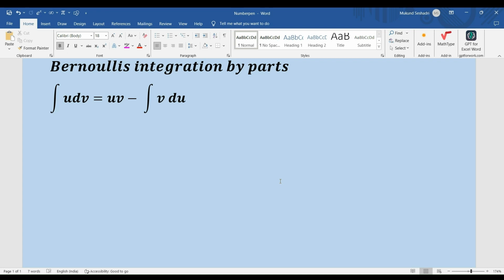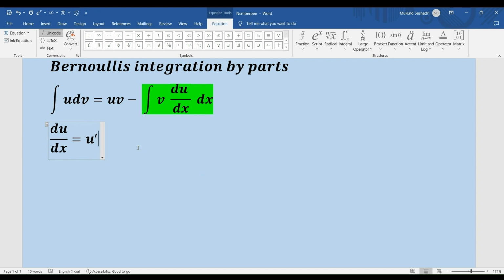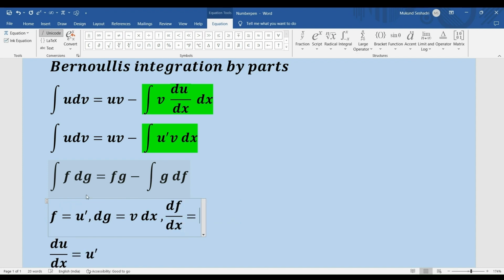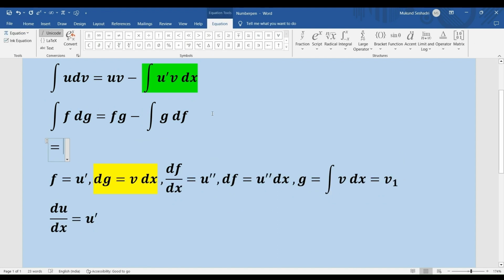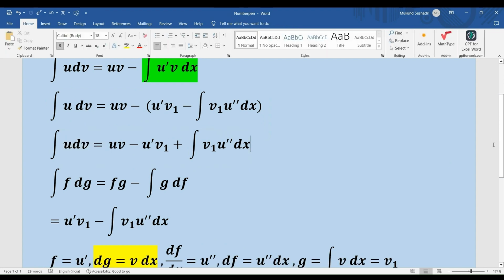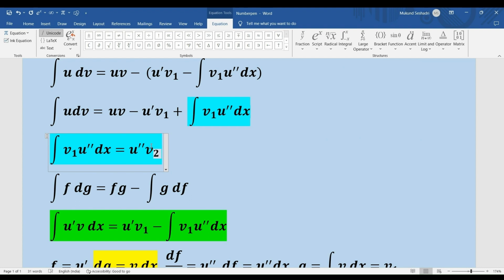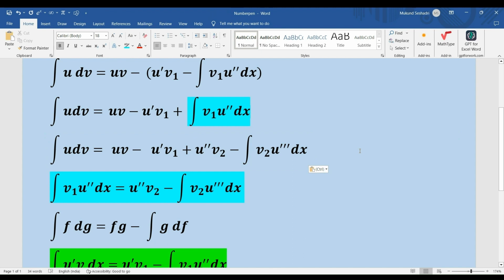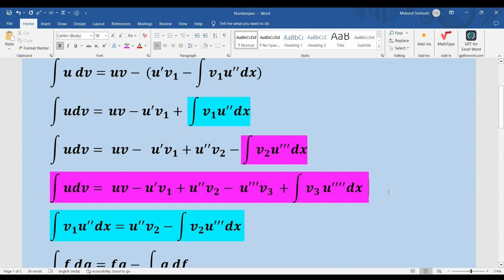Bernoullis integration by parts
∫ udv= uv -u'v1 + u''v2 -u'''v3 + ∫ v3u'''' dx

where u', u'', u''' and u'''' are successive derivatives of u and
v1, v2, v3 are successive integrals of dv.

This is known as Bernoullis integration by parts and is advantageously applied when u= xⁿ (n is a +ve integer)